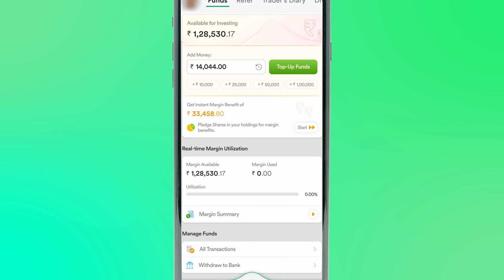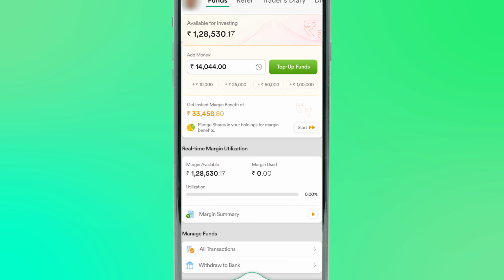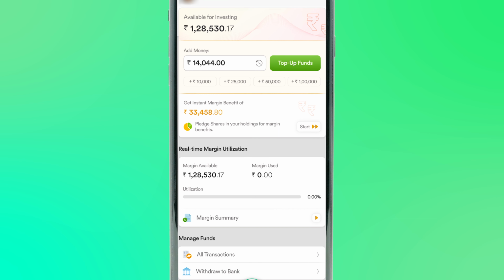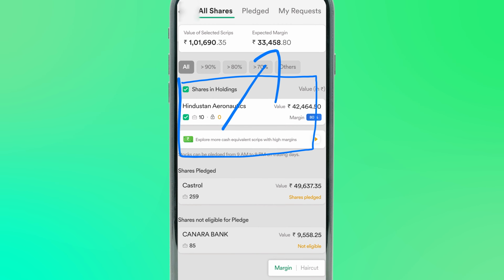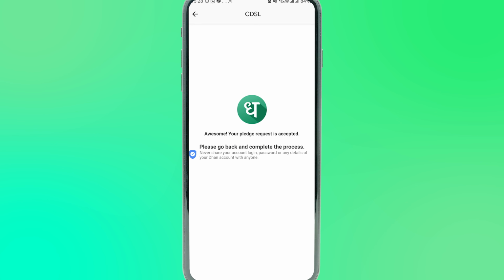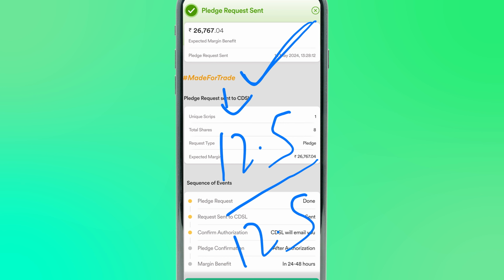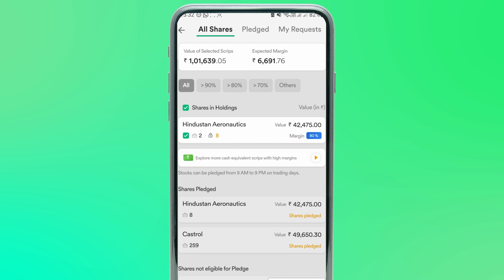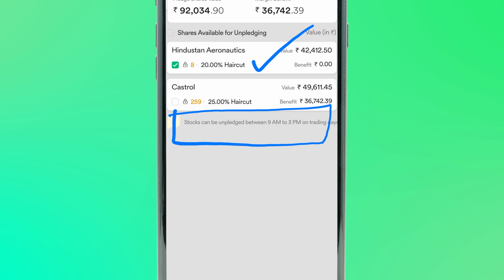Loan on Your Stock Holdings - What is Pledging and How to Pledge Stocks in Dhan?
How to do pledging in Dhan? It's an interesting feature that gives you margin over your holdings.

But what does it mean in practice, and how you can pledge your stocks or shares in the Dhan app to get additional margin? I've answered these questions in this video with a neat demo. Understand the basics of pledging via the Dhan app in English.